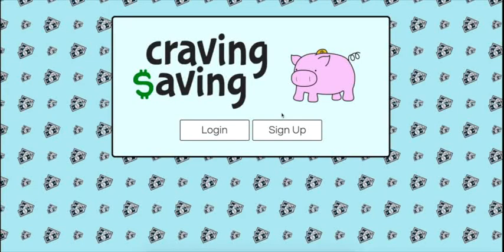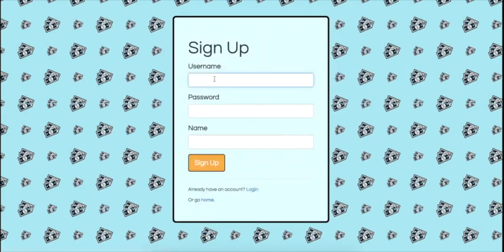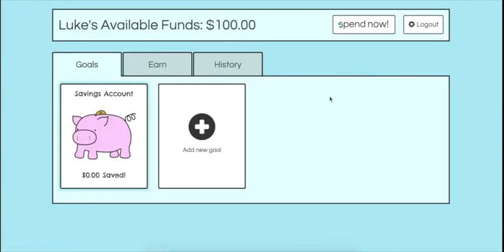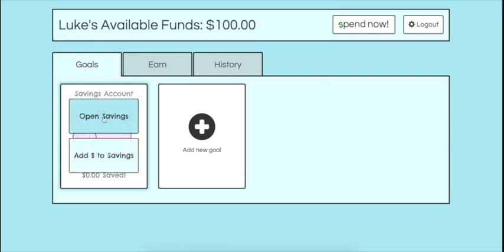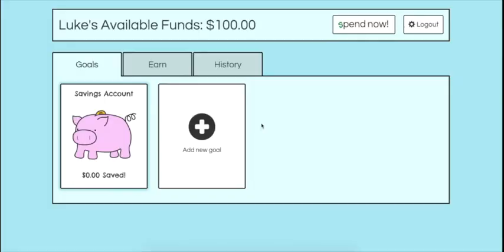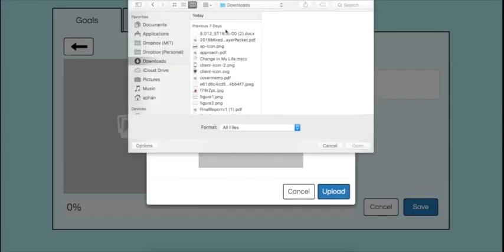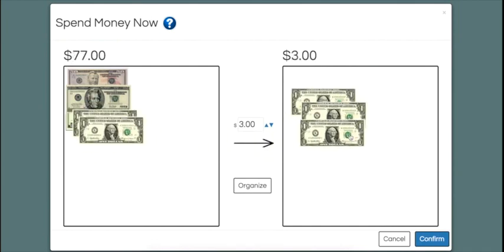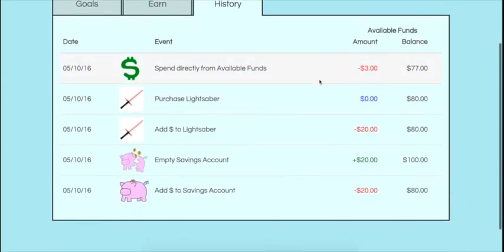Craving Saving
Craving Saving, a money-managing website for kids.

Created for 6.813 by Ethan Kim, Elysa Kohrs, Maria Messick, and Annie Phan